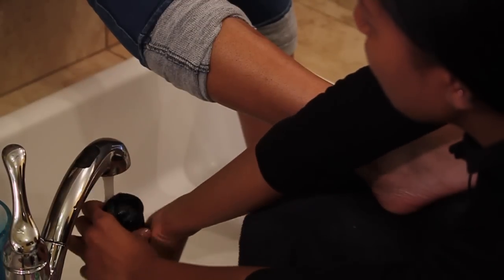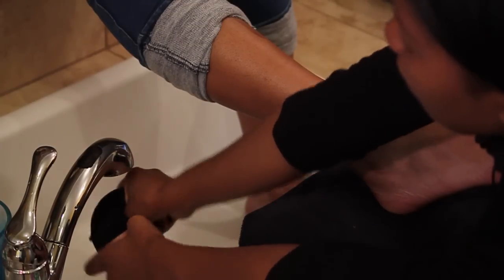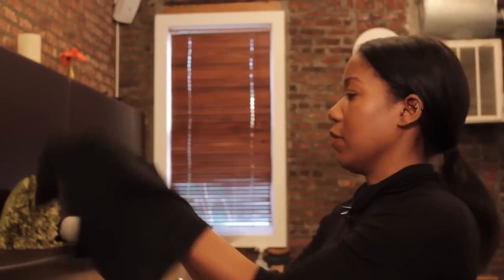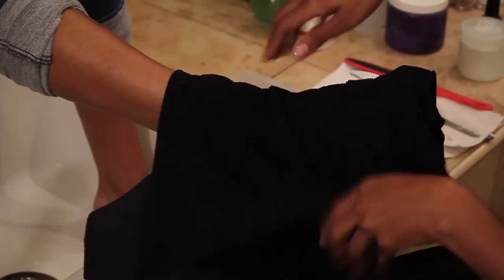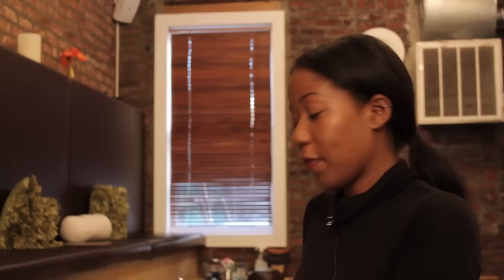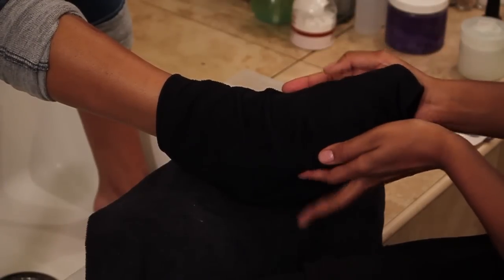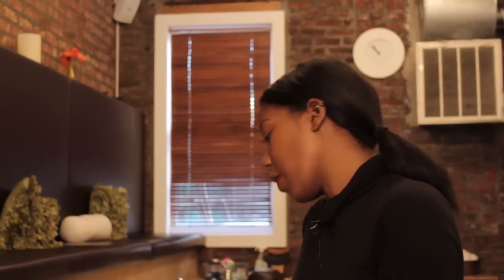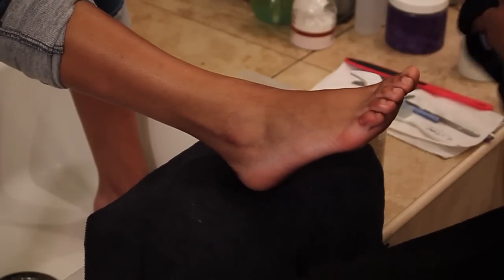How to Use a Warm Towel for a Pedicure : Pedicures & Foot Care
One key tool that you're going to want to keep at the ready during a pedicure is a nice warm towel. Use a warm towel for a pedicure with help from a licensed nail technician in this free video clip.

Series Description: Giving or getting a pedicure isn't nearly as complicated as you'd think - you just need to make sure that you're using the right tools in the appropriate ways for the best possible results. Learn about the basics of pedicures with help from a licensed nail technician in this free video series.